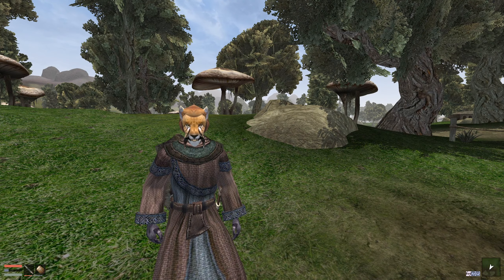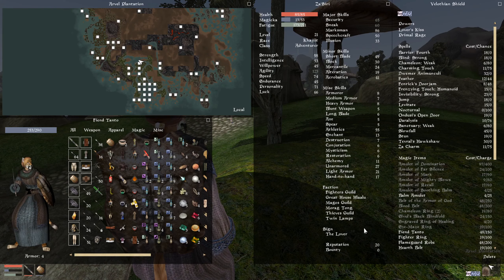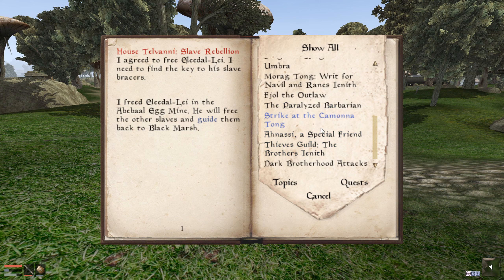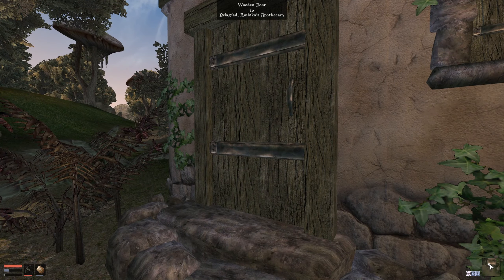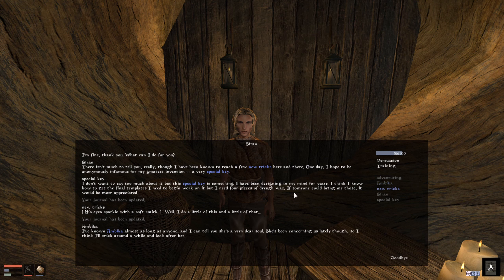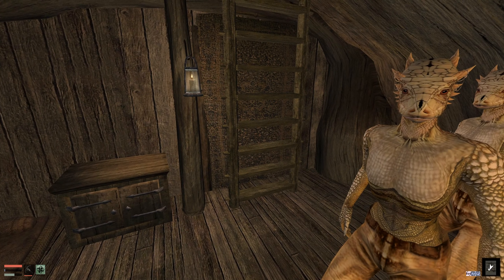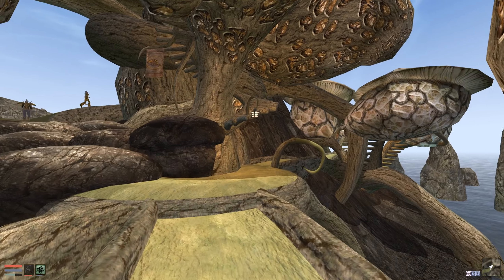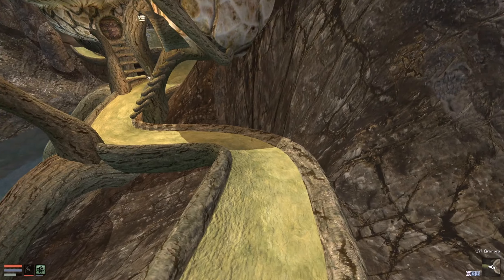MORROWIND S2 Ep 34: This Won't Be Easy (Elder Scrolls III) OpenMW /Modded /No Main Quest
S2 Ep 34: Do I have them all? Leave the guar alone! Ambika's protector. Seeking Gothren. An underestimated foe (Roleplay / Let's Play)
** NOTE: NOW UPDATED TO OpenMW 0.47 **

GAME ENGINE: OpenMW 0.47 (Shadows ON for Terrain / Objetcs / Indoor. Shadows OFF for Character / NPC's)
DIFFICULTY LEVEL: Morrowind Default Level

MODS
Morrowind Optimization Patch
Morrowind Rebirth 5. 2 .1 (by Trancemaster)
Morrowind Enhanced Textures
Tyddys HQ Textures
Normal Maps for Morrowind
Vivec Normal Mapped for OpenMW
Hlaalu Normal Mapped for OpenMW
Imperial Towns Normal Mapped for OpenMW
Imperial Forts Normal Mapped for OpenMW
Real Signposts
All Boat Ports
Area of Effect Arrows
New Beast Bodies by Liztail
Better Armour
Better Bodies
Better Clothes
Better Heads
Better Robes
Graphic Herbalism
Illuminated Vivec Palace
Immersive Alcohol
Less Generic NPC's Lite (LGNPC) for OpenMW
Lights 300
Lower First Person Sneak Mode
Master Propylon Index
More Better Clothes
Passive Healthy Wildlife
Projectile Overhaul - Faster projectiles
Projectile Overhaul - Faster Magic Missiles
Rise of House Telvanni
Robes Overhaul
Speechcraft Rebalanced
Subtle Magic Glow (Fade)
The Publicans
Arukinns Better Books and Scrolls
Natural Character Growth & Decay
Lysols Guar Skin Banners
Tyddys Dwemer Retexture
Monochrome UI
Nevenas Twin Lamps
Weapons Sheathing
Persuasive Speech
Thieves Step
Strike at the Camonna Tong

TES3

OTHER ADDITIONAL MUSIC in LP by:
(Part of game playlist so may or may not appear in this video)